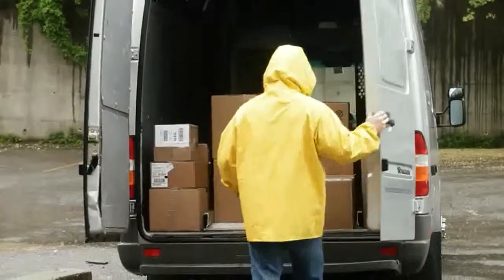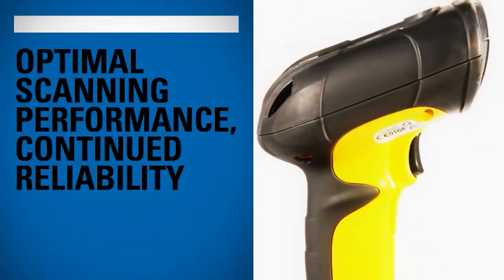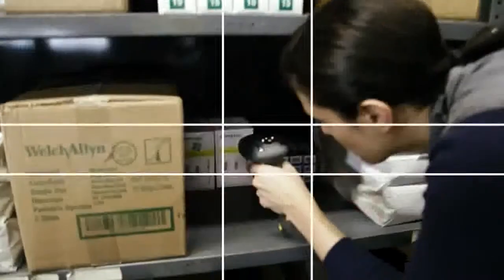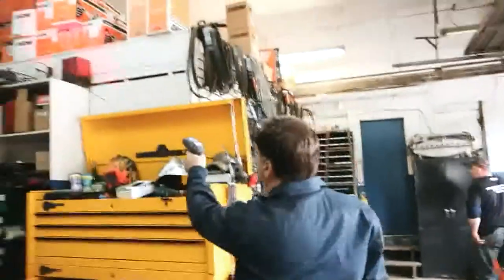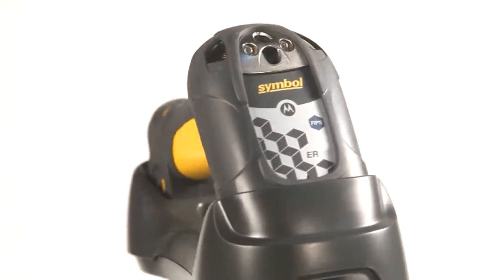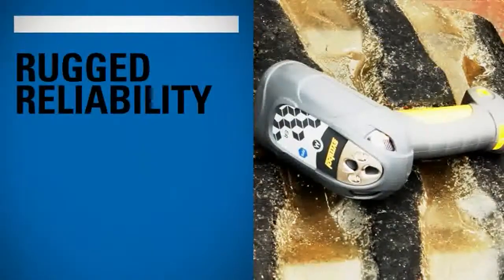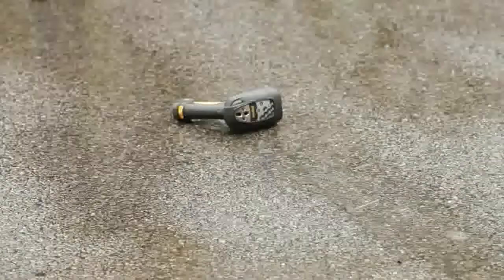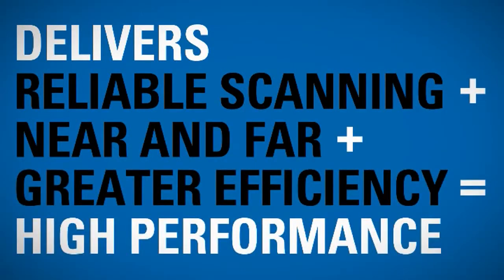Motorola DS3500-ER Series Barcode Scanners